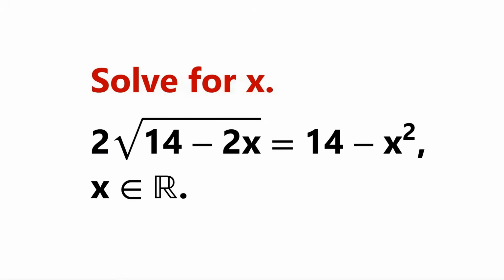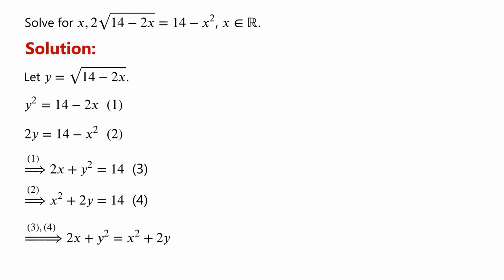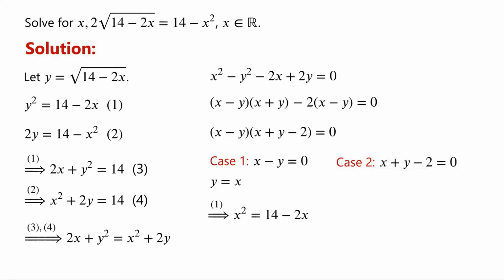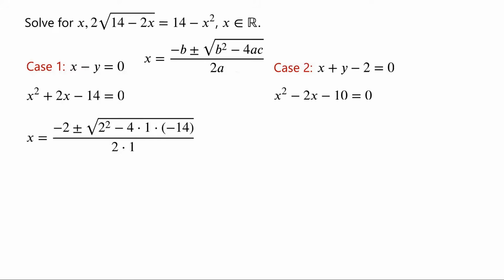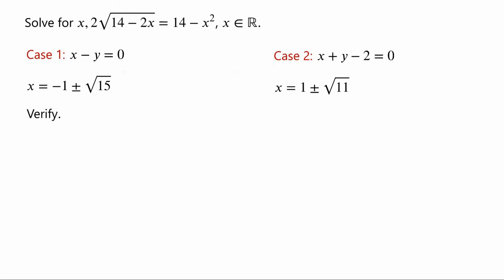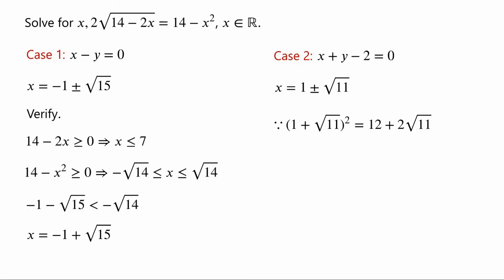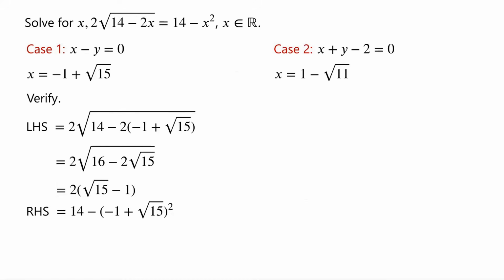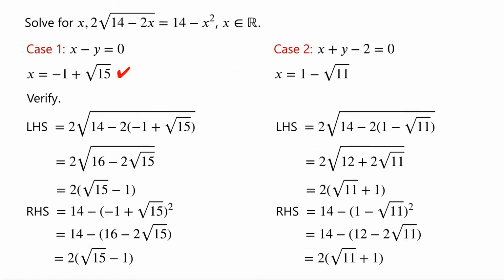Solve The Radical Equation | Using A Simpler Approach.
Maths Olympiad challenge
Solve a radical equation
Find the solutions of radical equations

Mathematical challenges
Olympics math
Olympics maths
Olympics mathematics
Math Olympiad
Olympiad exam
AwesomeMath